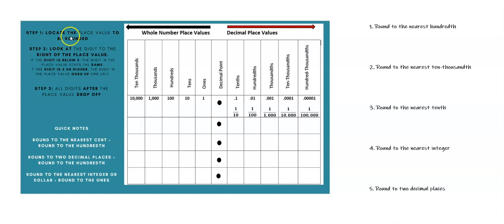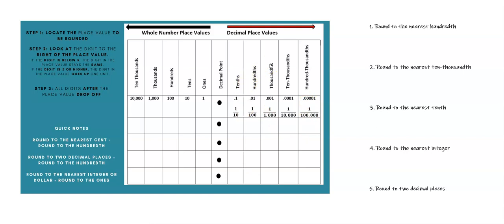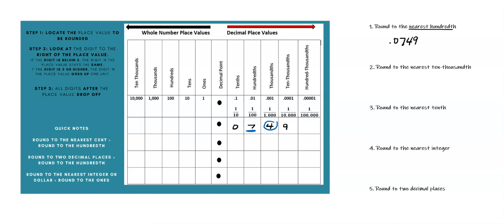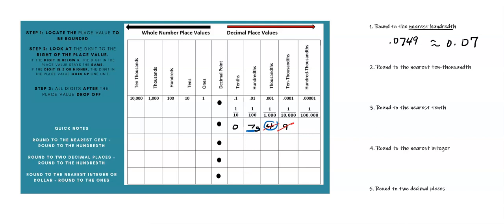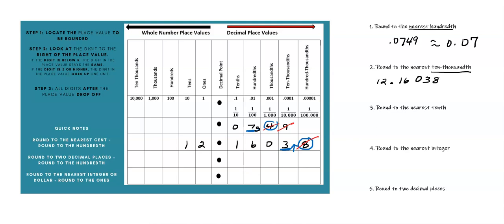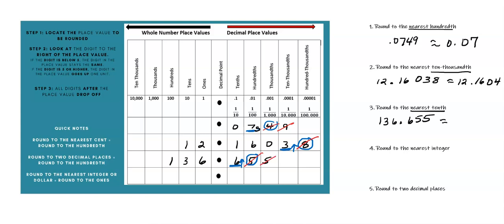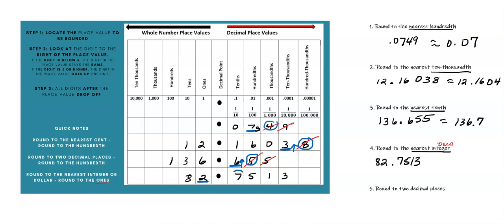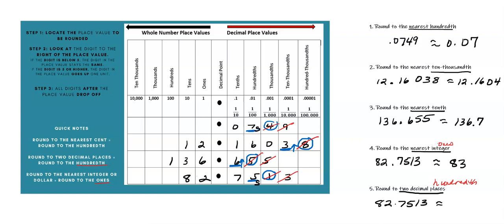Rounding Decimals Correctly